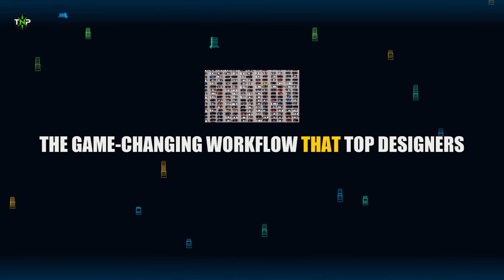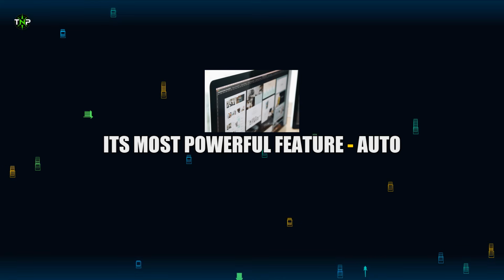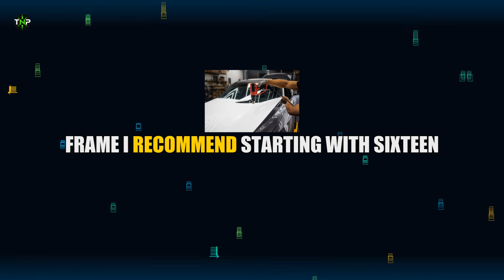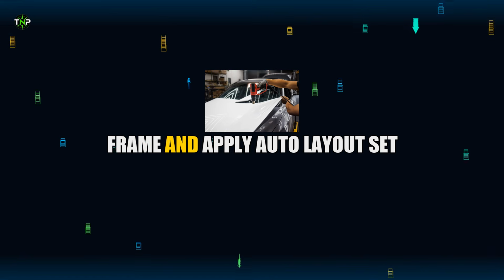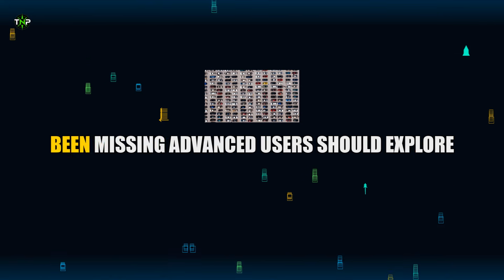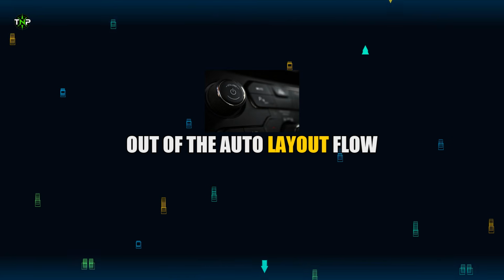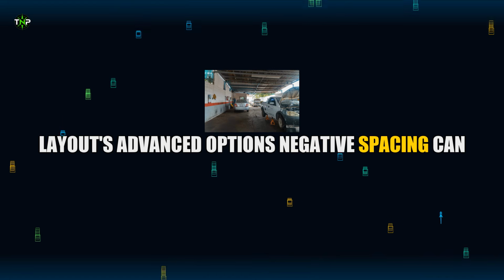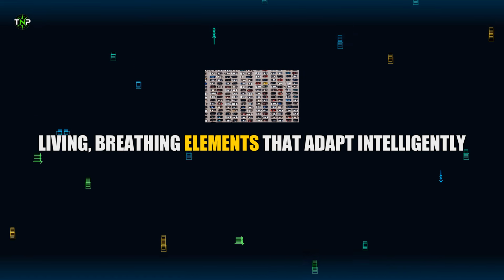Figma Hidden Features | TechNavigatorProOfficial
Complete guide to Figma's most powerful features.

Tools mentioned:
- Figma
- Height

📍 Timestamps:
0:00 Introduction
0:59 Default settings click the direction
1:59 Pro tip that will blow
2:59 Container option is where things
3:58 Wrap feature enable this when
4:58 Stacking feature controls how elements
5:58 Latest tips and techniques